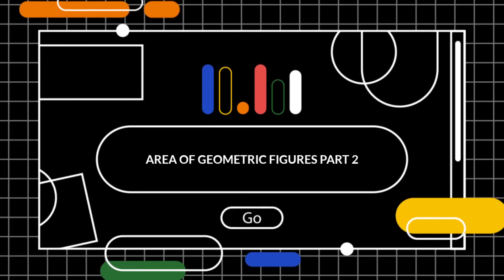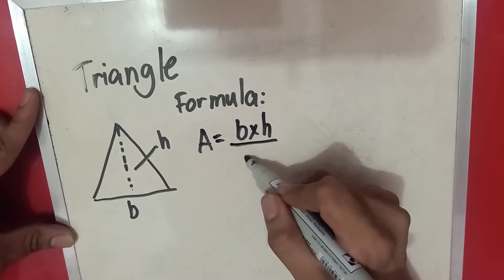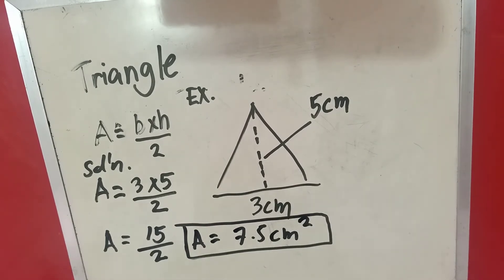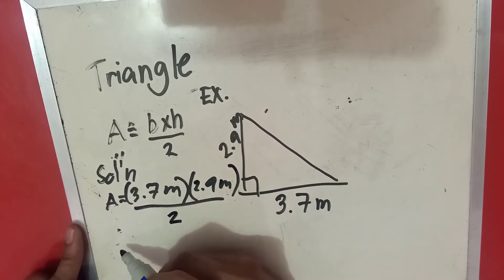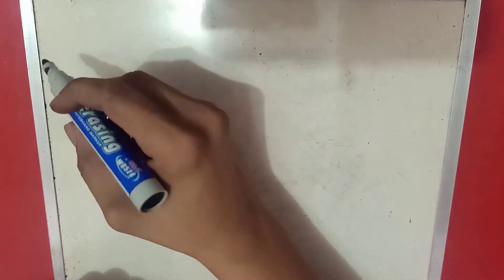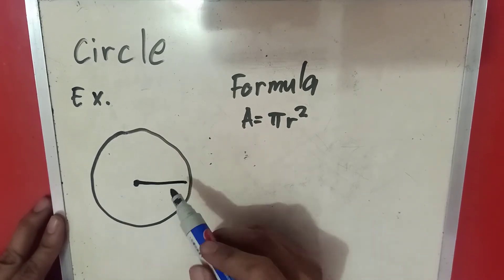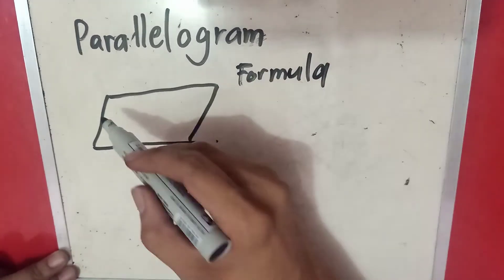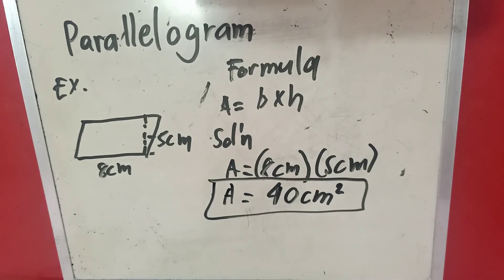Area of Geometric Figures part 2( triangle, circle and parallelogram)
Area of Geometric figures
Triangle = bxh/2
Circle =πr^2
Parallelogram = bxh/2